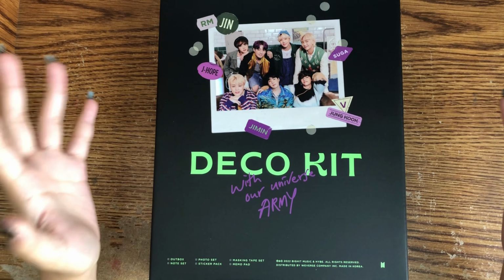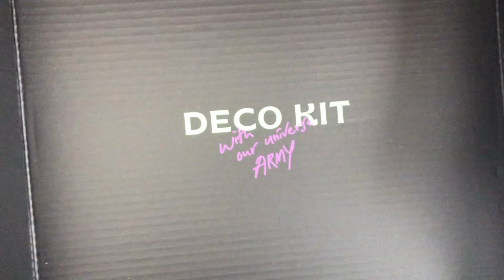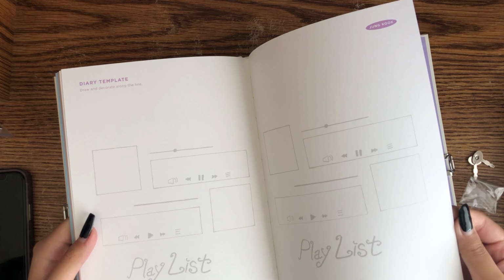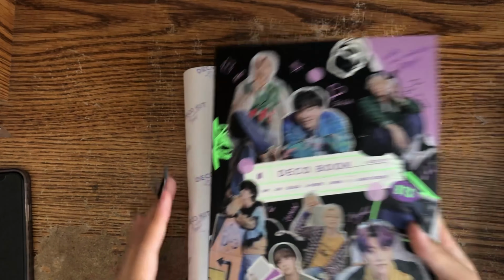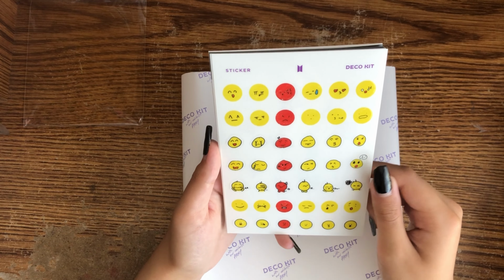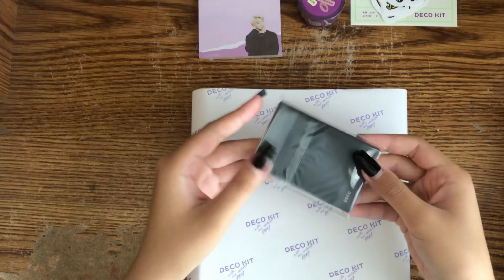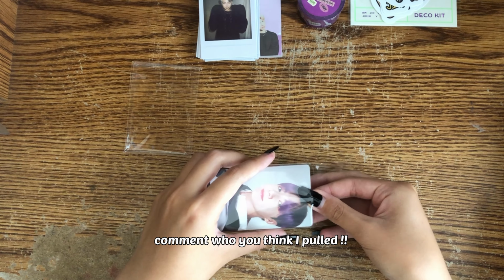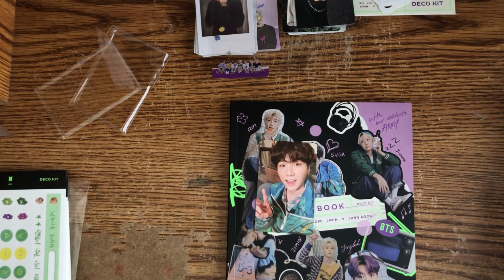[ unboxing ] BTS Deco Kit (short flip through) || ash's time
hello hello ! I recorded this unboxing a while ago but didn't get the time to edit until now. I am a bit behind on the deco kit but I got around to it ! You'll never guessed who I pulled (after knowing my magnets and non-magnets)

love yourself♡love myself